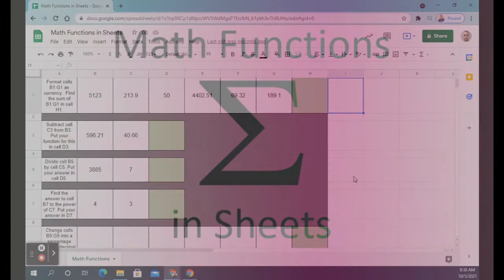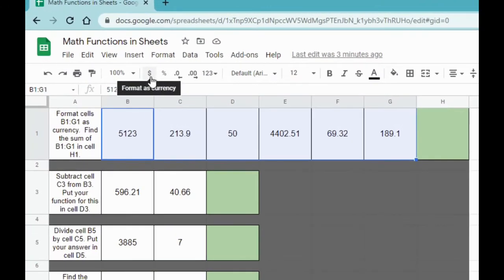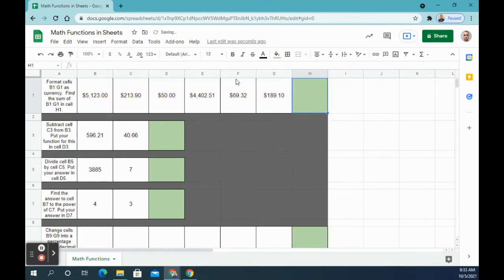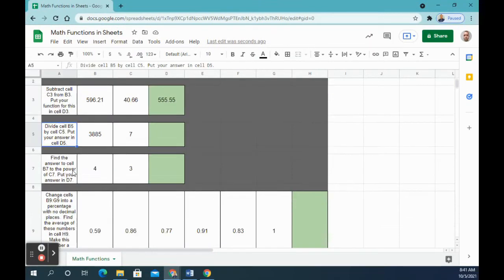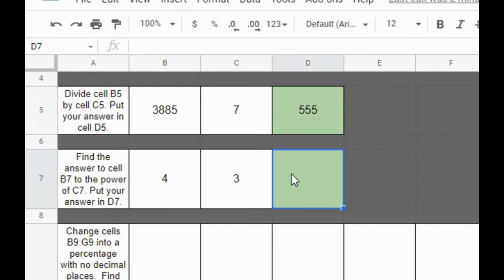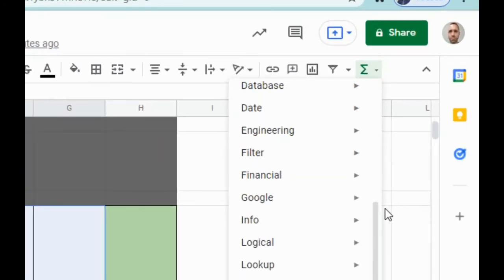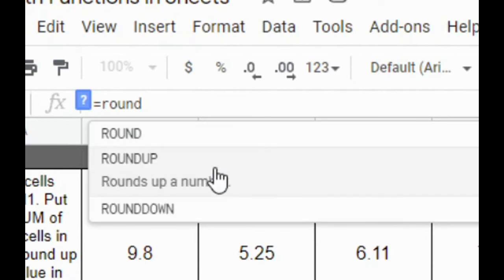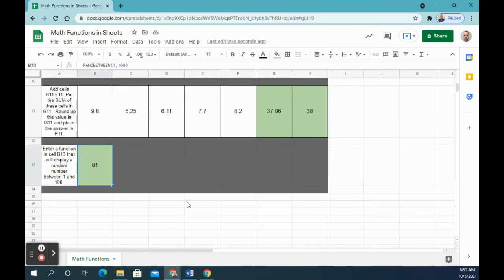Math Functions in Sheets (WMAES)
These are the video directions for the Math Functions in Sheets assignment for WMAES students.